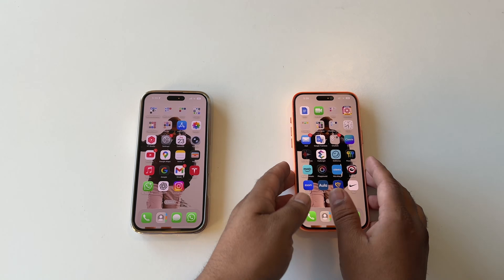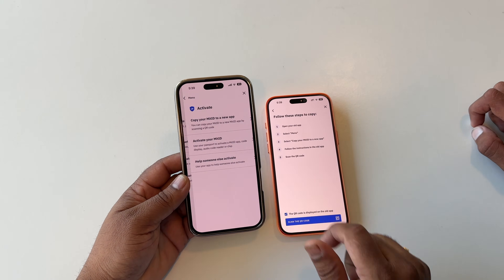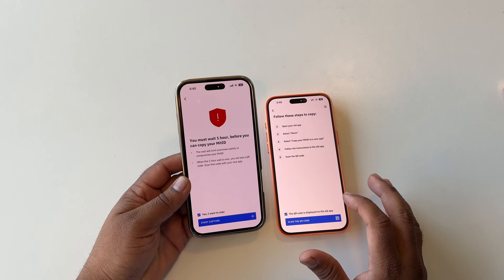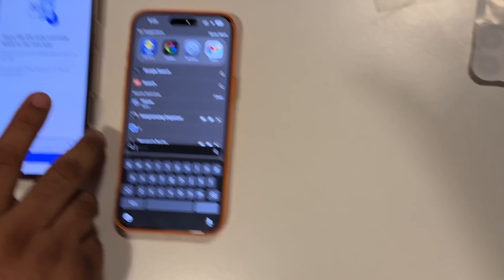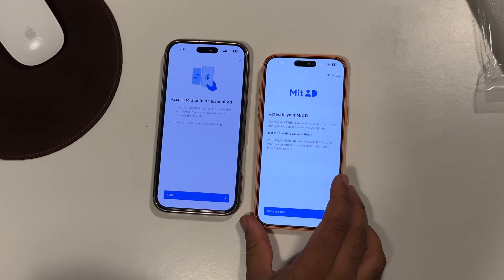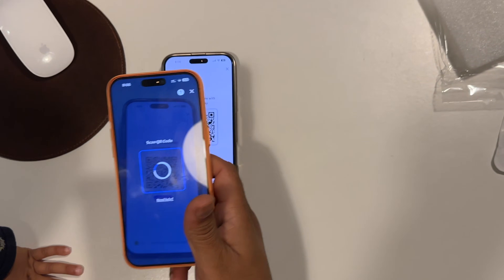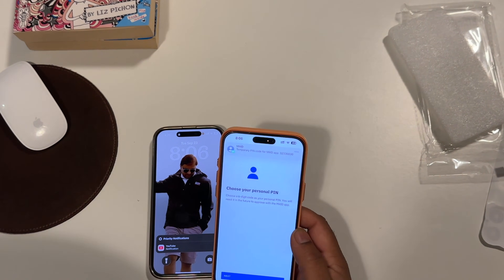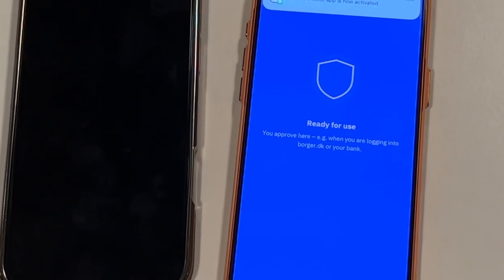How to Transfer MitID to New Phone (Step by Step Guide 2025) | Quick & Easy Tutorial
We'll see in this video, Want to know how to transfer MitID to a new phone in 2025? This quick step-by-step guide will help you move your MitID safely and easily in just a few minutes. Whether you upgraded your smartphone or lost your old one, this video walks you through the entire process — from logging in, restoring your MitID app, to verifying your identity.

✅ Simple instructions for beginners
✅ Works on iPhone & Android
✅ Latest 2025 method (secure & updated)

Follow along and get your MitID set up on your new phone without any hassle!

⏱️ Video Timestamps (Length: 2:52)

00:00 – Introduction
00:18 – Why You Need to Transfer MitID
00:42 – Preparing Your New Phone
01:10 – Installing MitID App
01:34 – Logging In with Existing Credentials
02:00 – Security Verification & Approval
02:30 – Final Setup & Tips
02:52 – Wrap Up

🚀 Unlock Exclusive Perks & Smart Deals